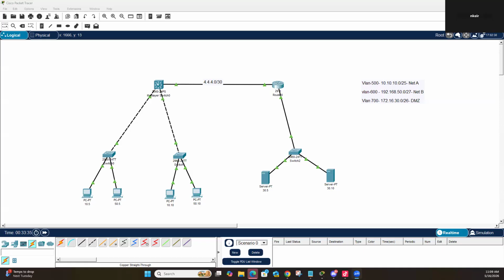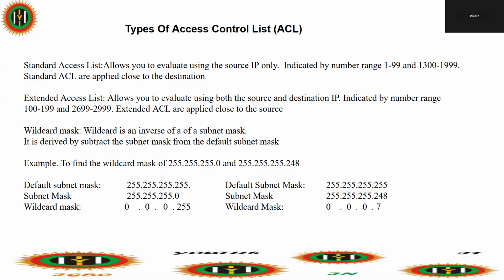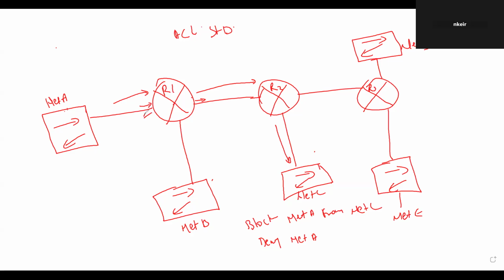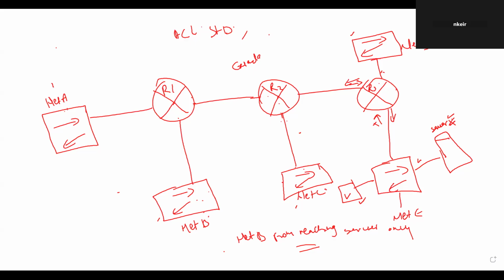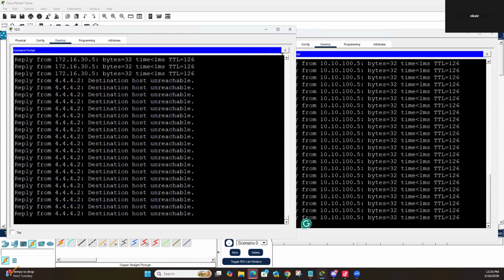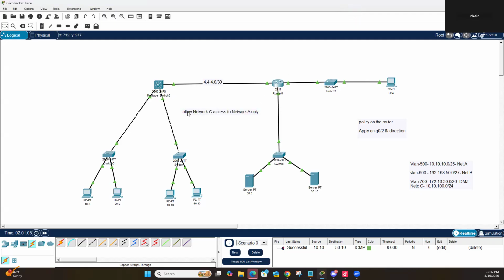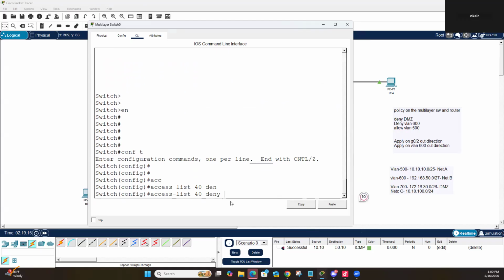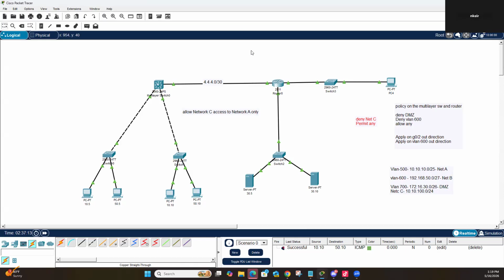Standadr Access Control List with Demo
Explains Standard ACL with Packet Tracer